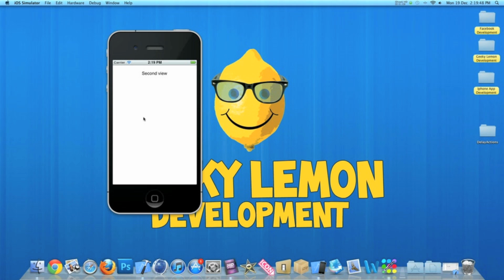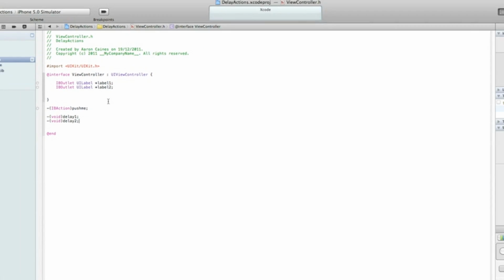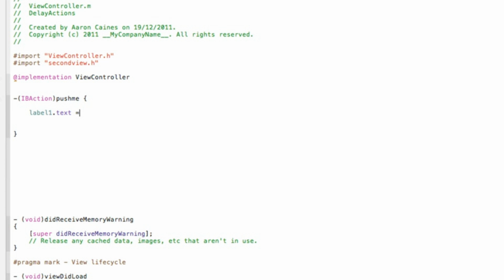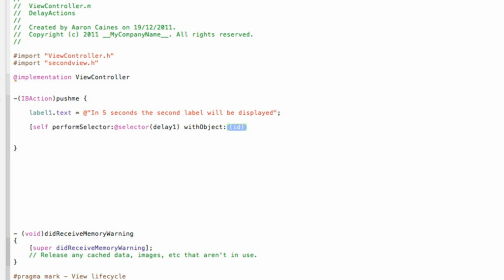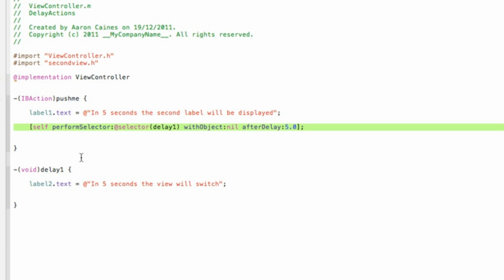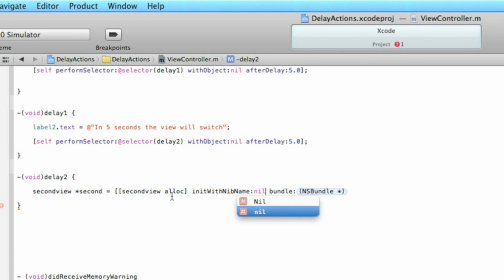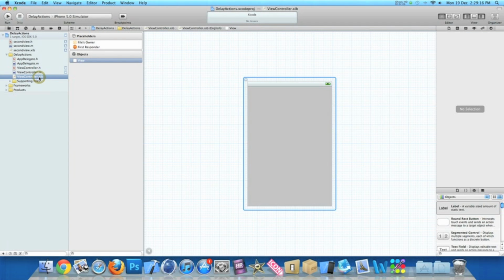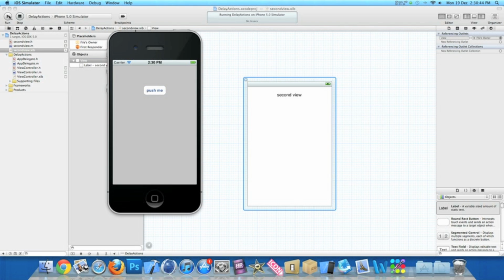XCode 4 Tutorial Delay Actions - Geeky Lemon Development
hey guys in this tutorial i will be showing you how to delay actions in xcode its very simple and easy to learn so enjoy